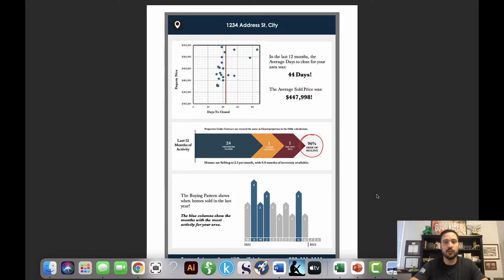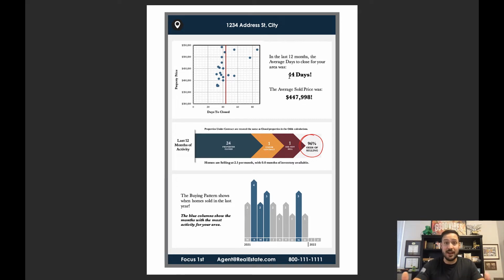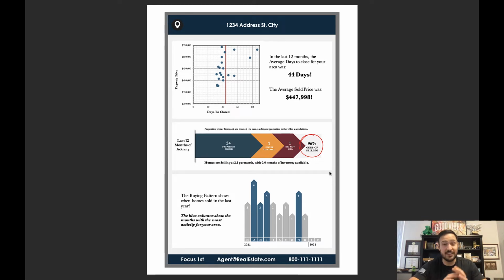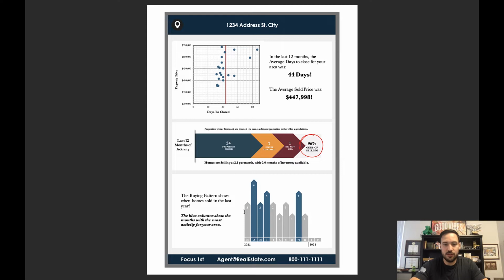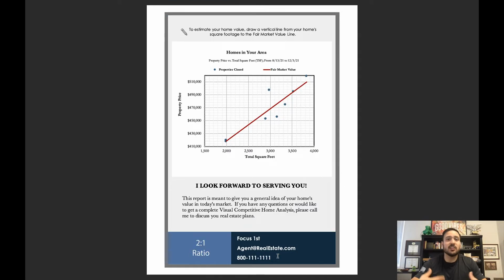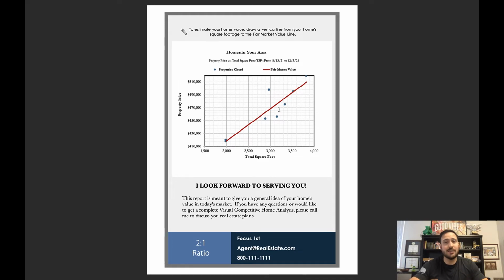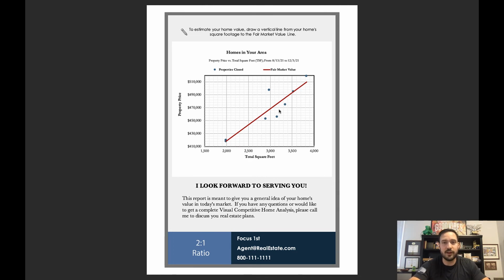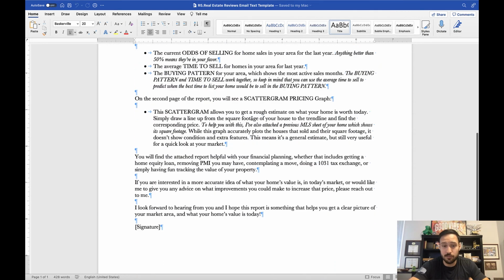Presenting Your Real Estate Reviews Report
In this video, Jonathan DeLeon is going over how to present your Real Estate Reviews Report once it's made. Please note: This video is using a report that has already been made. If you would like to see how the report was made, please watch the previous videos on Creating Your Real Estate Reviews Report and Customizing Your Real Real Estate Reviews Report.

Timecodes
0:00 - Intro
0:10 - Listed three steps on Presenting your Real Estate Reviews Report
0:53 - Presenting your Real Estate Reviews Report
1:00 - Talking points for the Buying Pattern Graph